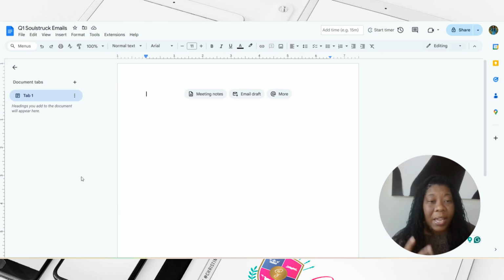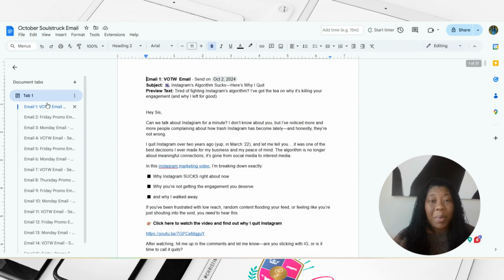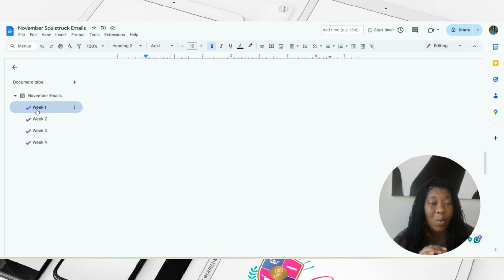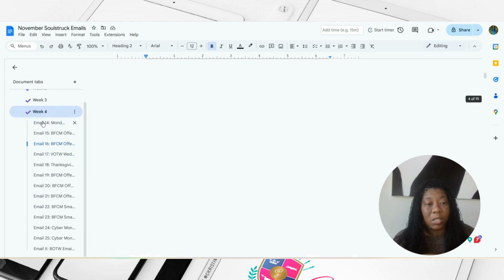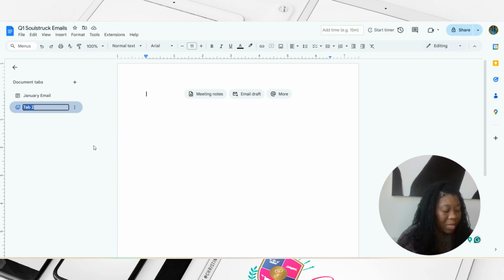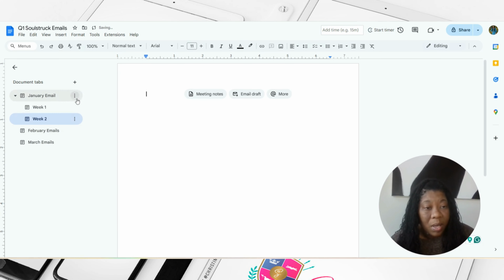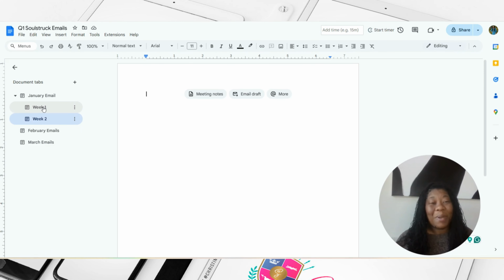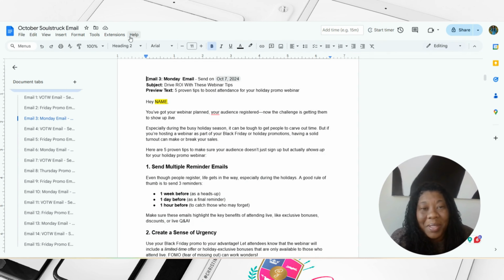Google Docs GAME CHANGER! How I Use the New Document Tabs for Easy Content Organization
Learn how to organize your content with new Document Tabs in Google Docs

Today, I’m sharing how I use a brand new Google Docs feature, document tabs in Google Docs to organize content.

00:00 Google Docs Tutorial Intro
00:44 Old Method for Organizing Content in Google Docs
04:29 New Document Tabs in Google Docs
06:56 Other Google Tabs Use Cases
07:58 Difference Between Tabs and Headings in Google Docs
08:59 Outro

✩ 𝗛𝗲𝗹𝗽𝗳𝘂𝗹 𝗥𝗲𝘀𝗼𝘂𝗿𝗰𝗲𝘀 ✩

Create a complete business plan in just one page!

Get immediate access to PlanCORRECT the all-in-one business management system for online service providers.